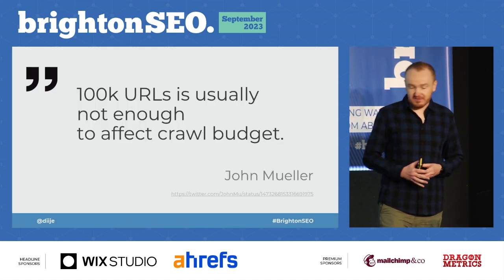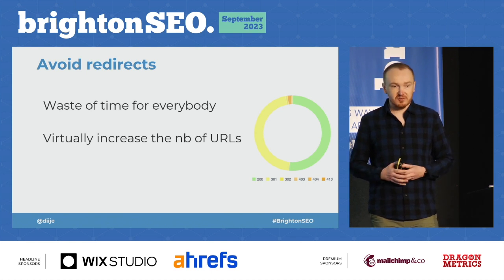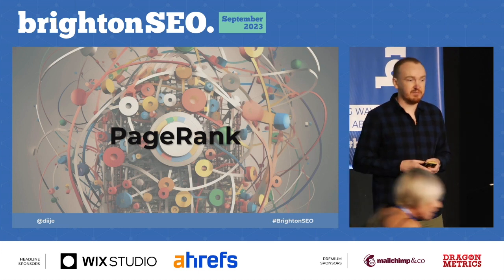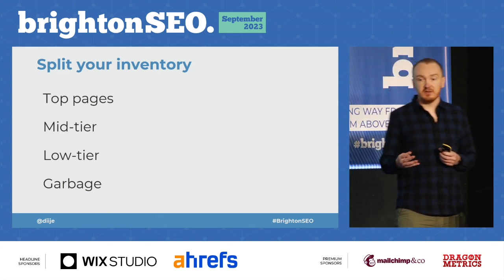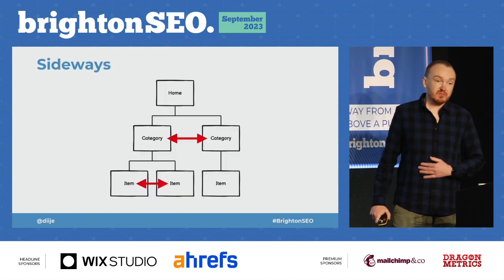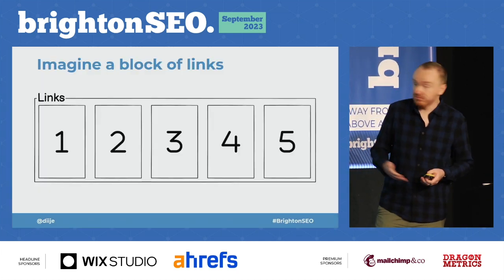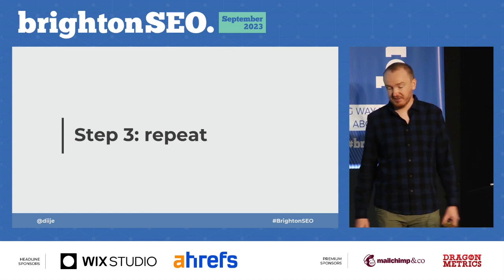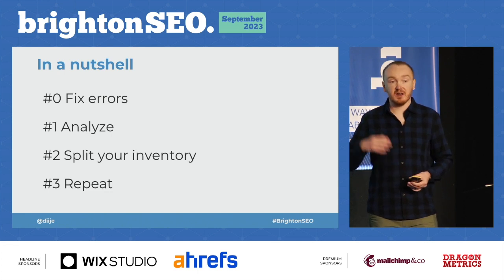How to handle internal linking on large websites - Julien Deneuville - brightonSEO September 2023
"Internal linking is a key element of any SEO strategy, and it's even more important on large scale websites. But how to handle it efficiently when you have tens of thousands of pages? How to make sure you don't miss any opportunity, and that your internal linking is optimized for both users and search engines?
In this talk, Julien will share his methods to efficiently analyse the internal linking of large websites, strategies to design efficient and optimised internal linking strategies, and tips and tricks to implement them at scale."